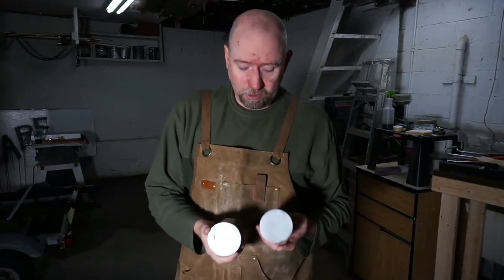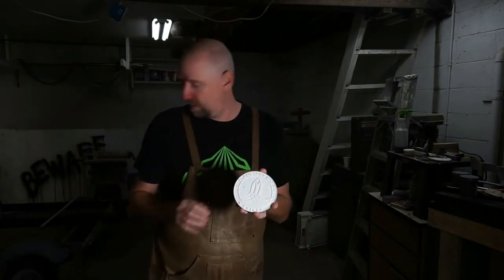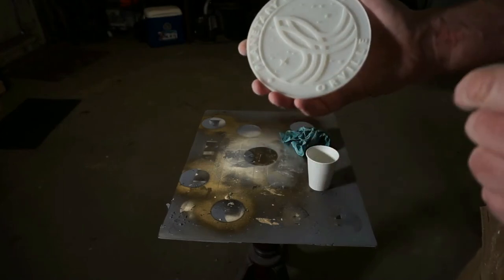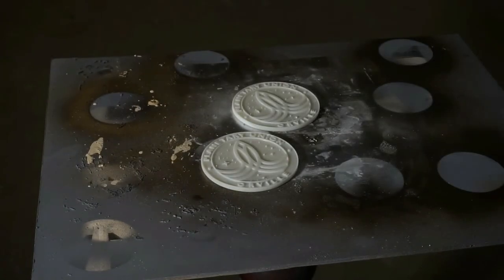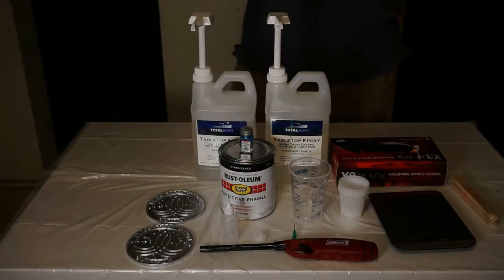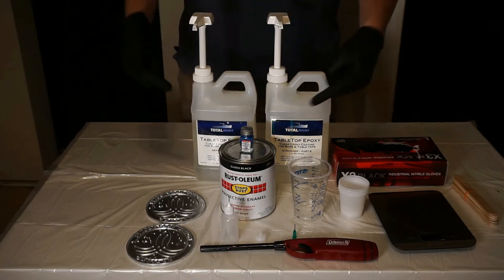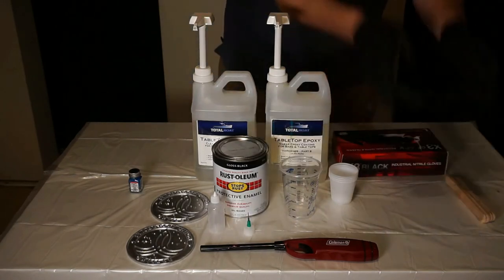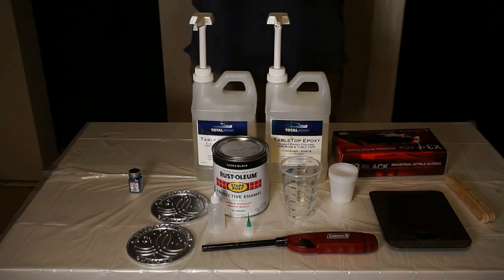The Orville Logo 3D print Part II, the Print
Here is Part II of our image to printed model tutorial. We're taking the 3D model created in Part I and turning it into some really cool display pieces.

We will pick two comments and send those people one of our 3d prints!  Winners will be selected one week after the video is posted.

PC-7 Epoxy Paste

Rustoleum Enamel Gloss Black
Testors Enamel Dark Blue

Happy Inspiring Guitar by CH Joy, Brazilian Love by Chritian Petermann, French Travel by Flashinmusic all licensed by Jamendo S.A. Childhood, Growing Up, and Wanderlust by Scott Buckley
And a big thanks to Neil and Annie Podkowsky for providing untitled background music!

🎞️Video clips from The Orville courtesy of The Walt Disney Company.